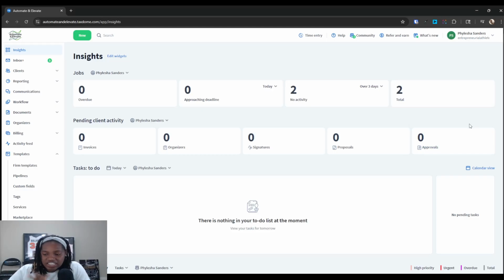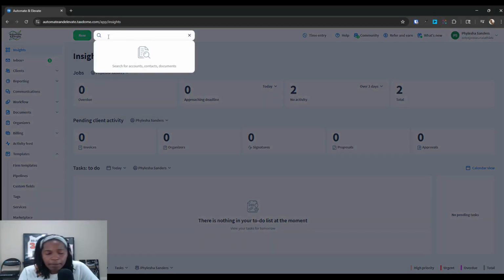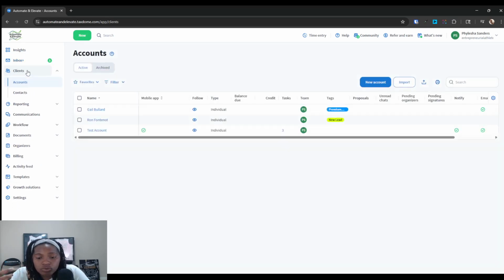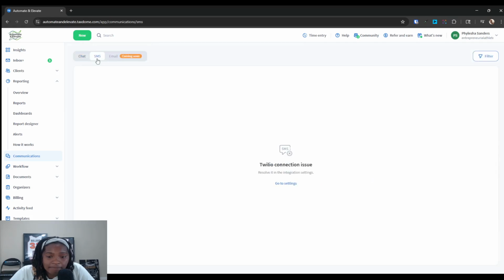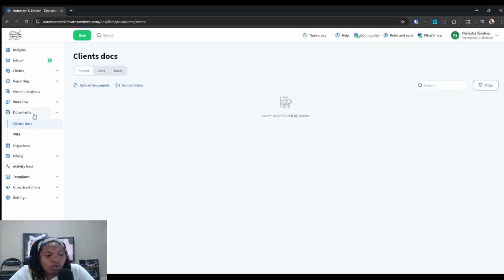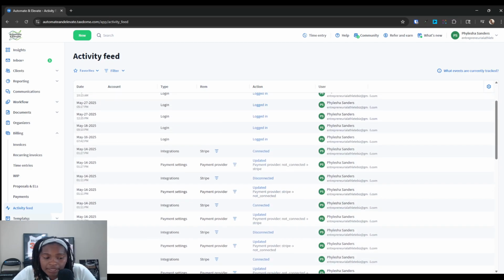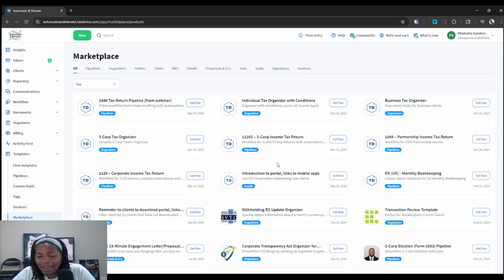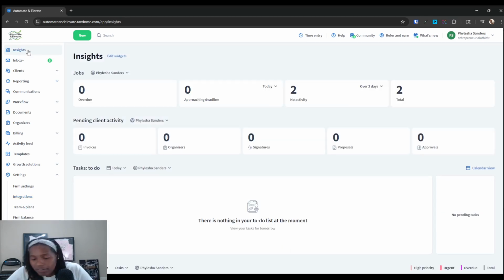Getting Started with TaxDome: Review of Dashboard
Hey tax pros! Ready to kickstart your TaxDome journey? In this video, I quickly guide you through your TaxDome Dashboard, your firm's central hub. Learn how to navigate effortlessly and discover key areas like your Inbox+, Tasks, and Pipelines so you can manage your practice efficiently from day one.

Need a hand setting up TaxDome, or want personalized coaching to truly leverage it for your tax business?